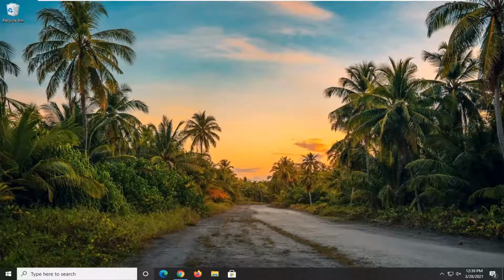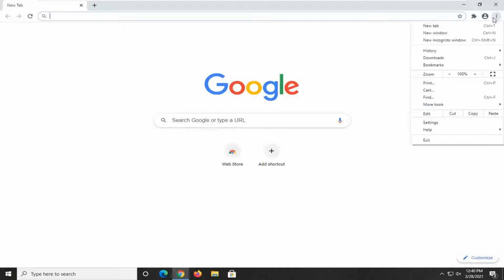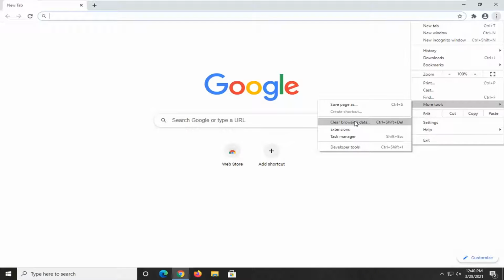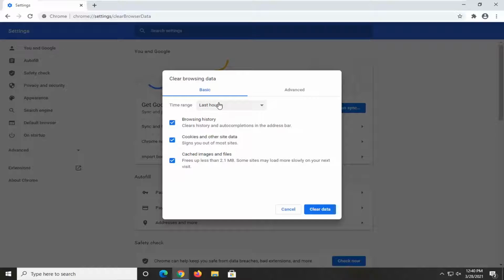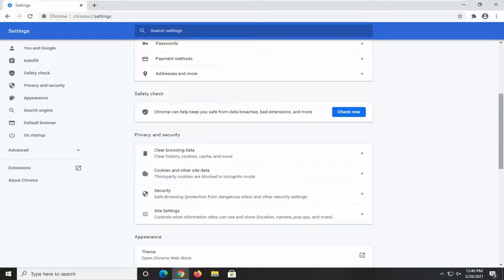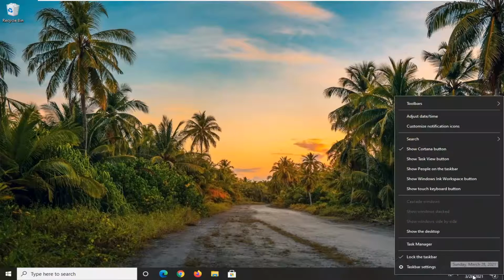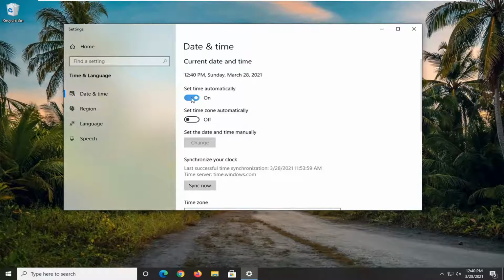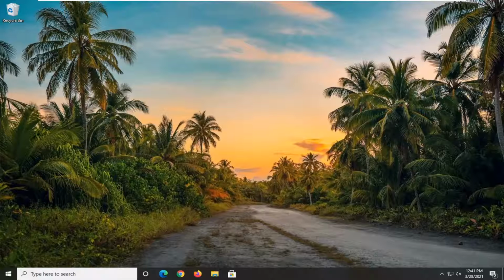How to Fix Browser Error Code DLG_FLAGS_INVALID_CA DLG_FLAGS_SEC_CERT_CN_INVALID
The dls flags invalid ca error is one that can occur in numerous browsers. When that error arises, browsers display a This site is not secure error message in a tab that includes the browser error code dlg flags invalid ca.

Issues addressed in this tutorial:
dlg_flags_sec_cert_cn_invalid
error code dlg_flags_sec_cert_cn_invalid
dlg_flags_invalid_ca